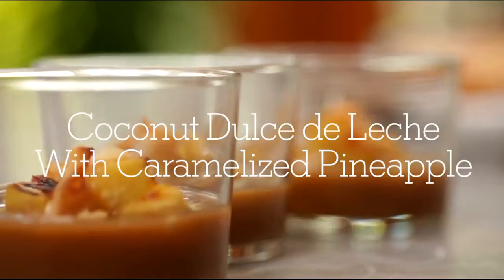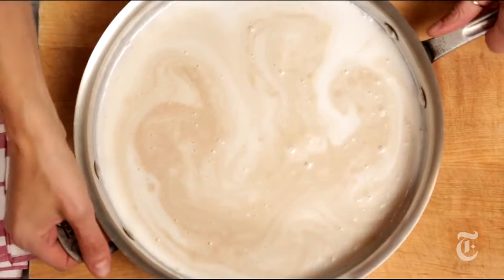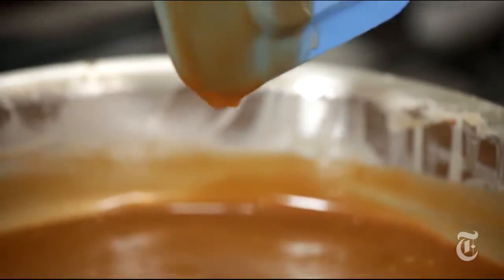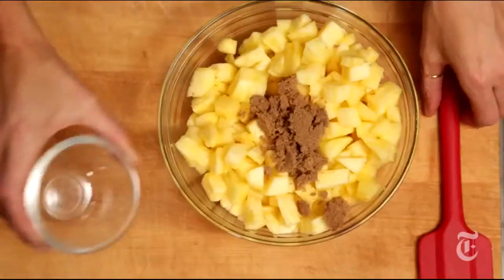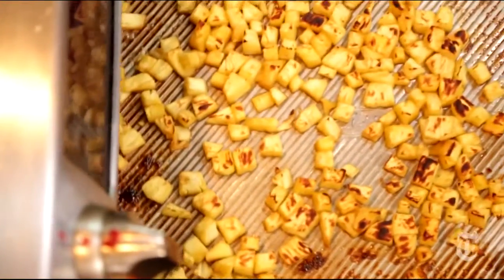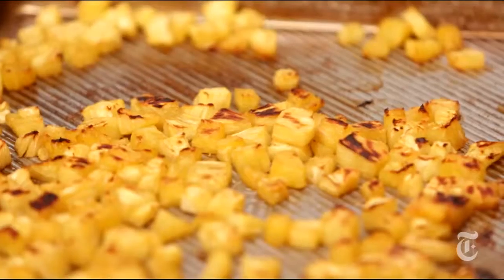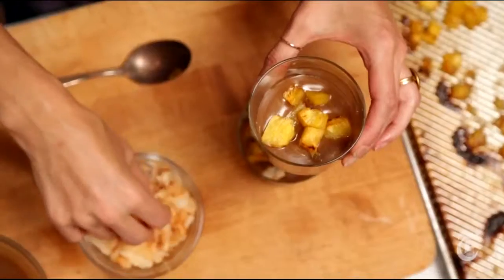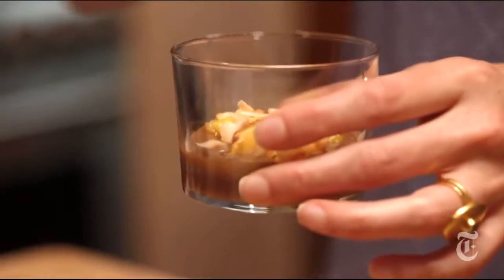Dulce de Leche Recipe Using Coconut Milk and Pineapple